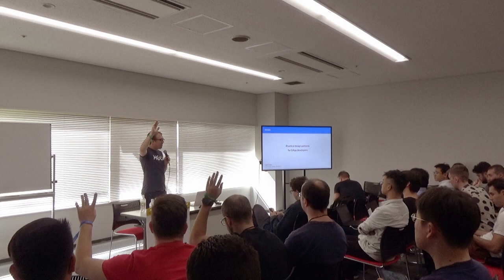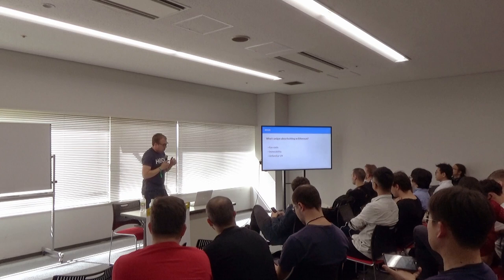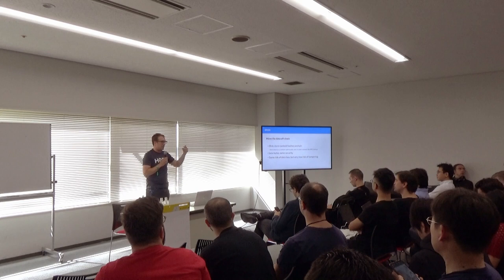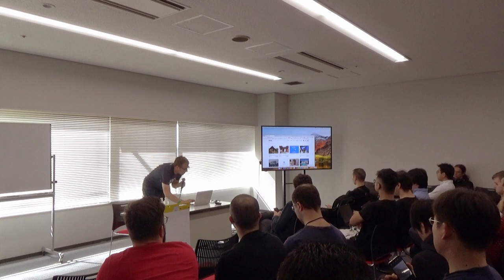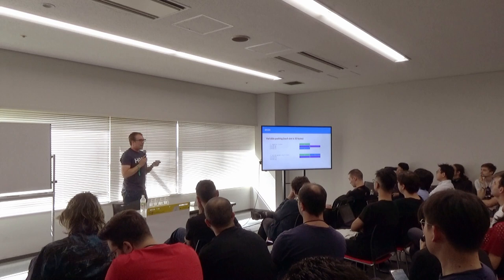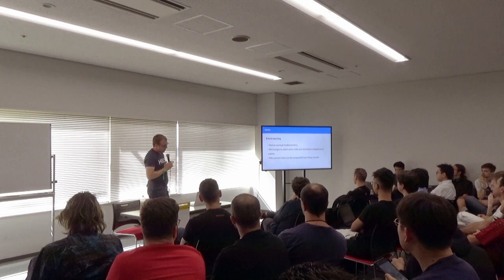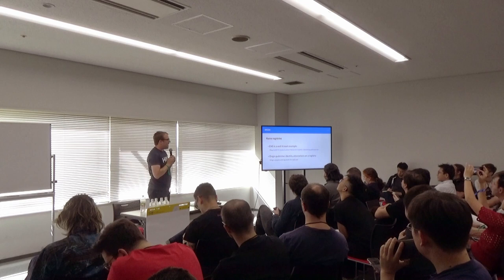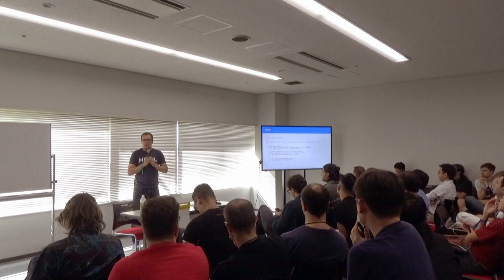Practical Design Patterns for dApp Developers by Josh Fraser (Devcon5)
Used to building apps in Python or Ruby on Rails, but new to blockchain?
This talk is aimed at experienced developers who are new to Ethereum. My goal is to give developers practical frameworks for architecting their decentralized applications, that will minimize gas costs, reduce the attack surface and simplify upgrades. Decentralized applications require a new way of thinking. I want to share some templates for developers who are making the jump to decentralized applications and aren't familiar with the quirks and limitation of the Ethereum EVM.
We will look at the following Solidity design patterns:

Approve and call
Factory contracts
Proxy contracts
Name registry
Upgradability
As well as ways to reduce gas costs without compromising on security, including:
Event sourcing
Using IPFS effectively

Building decentralized applications is hard. The stakes are high and there are a lot of ways to get things wrong. Mistakes can be expensive, either from security losses or high gas costs. I’m looking forward to sharing some of the lessons Origin’s engineering team has learned over the past two years building peer-to-peer marketplaces on top of Ethereum.

Speaker(s): Josh Fraser
Skill level: Intermediate
Track: Developer Infrastructure